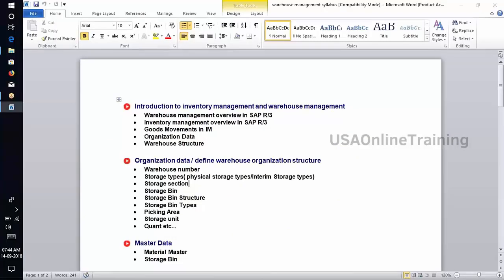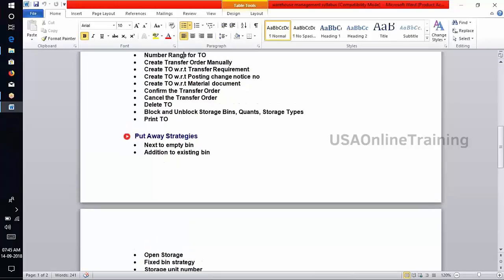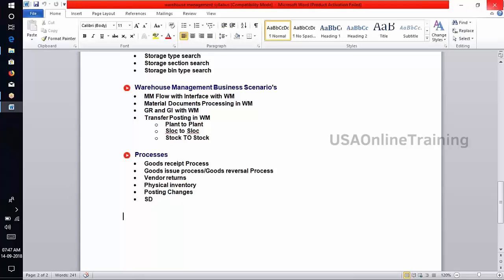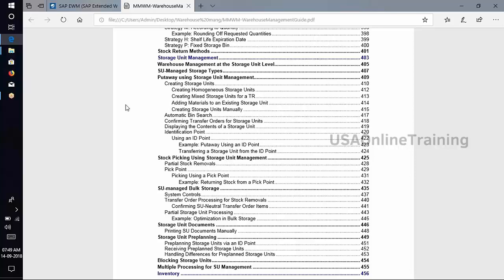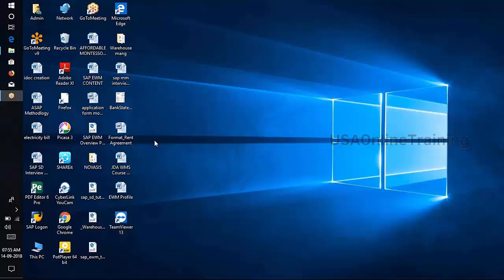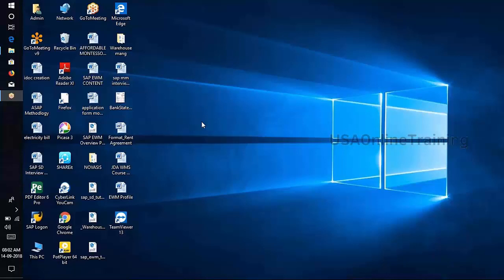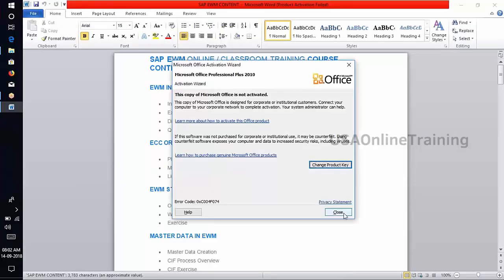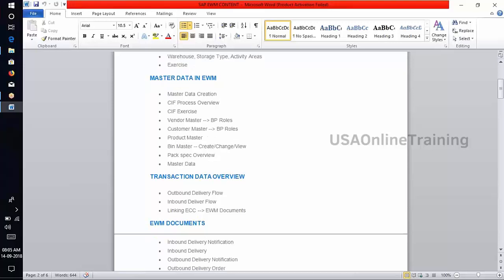SAP WM Online Training | Warehouse Management Tutorials Beginners